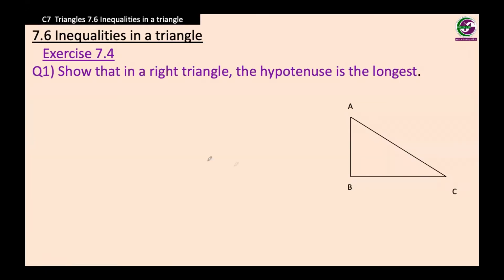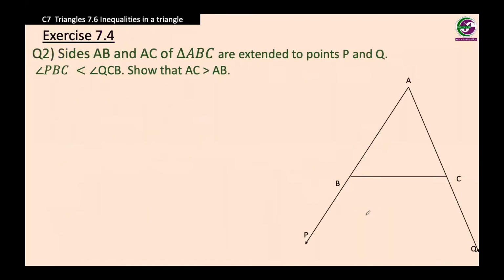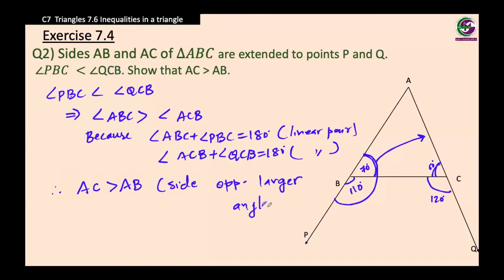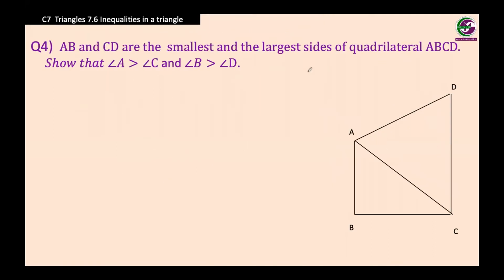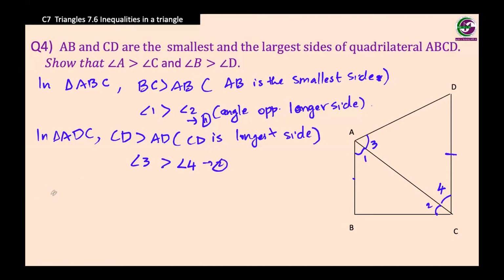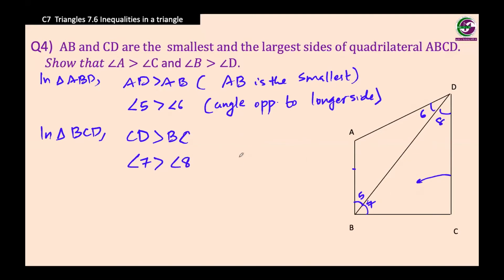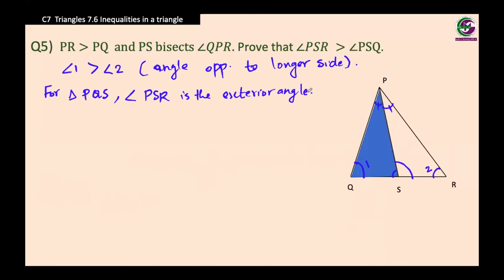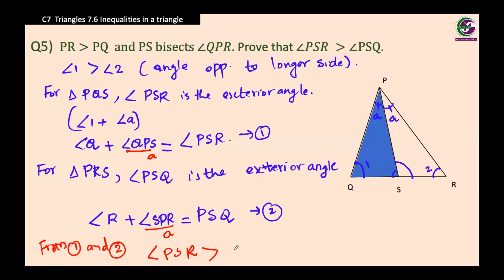Triangles| CBSE(NCERT) Class 9 | Inequalities in a triangle| Exercise 7.4| P 39| me.u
Inequality properties of triangles are explained through examples from exercise 7.4.(This topic is not included for the exam in the year 2020-21)